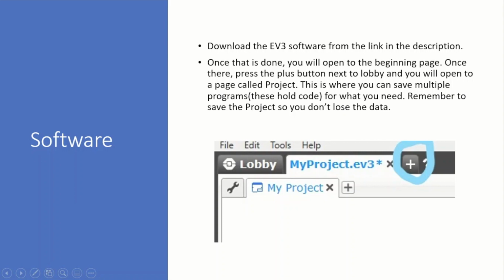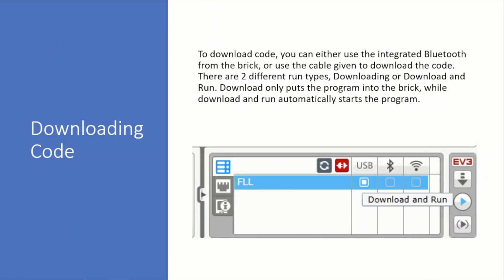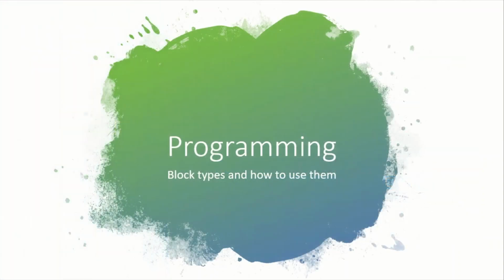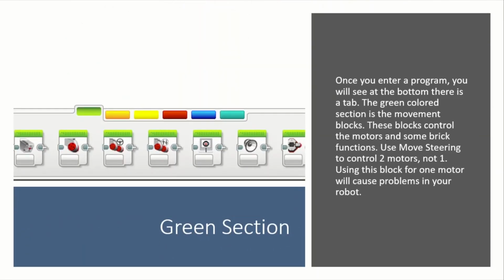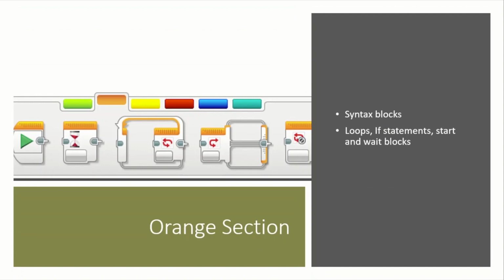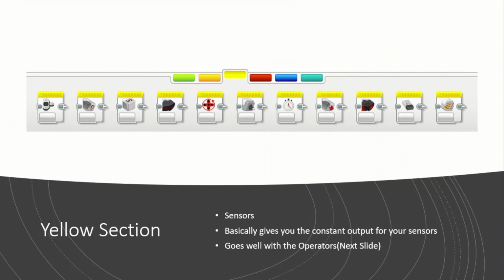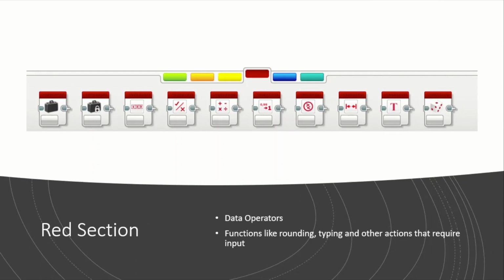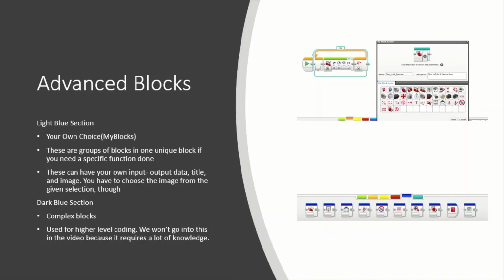How to make your own Robot(Part 2): Aadrit T.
Haven't you always wanted to learn to draw? Calligraphy? Well, we have just the right thing for you!

Hi Everyone! This is YouthWorld Virtual Learning! We're creating fun and interesting tutorial videos to share our passions with you all! Let's have fun and learn something new!